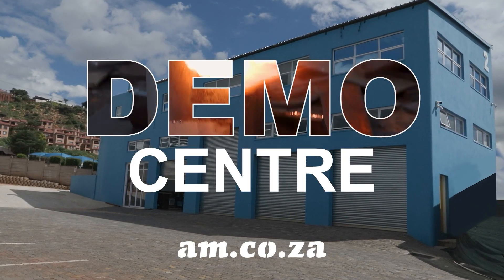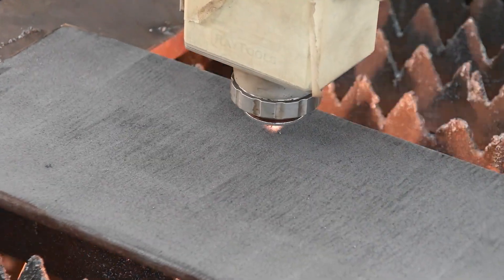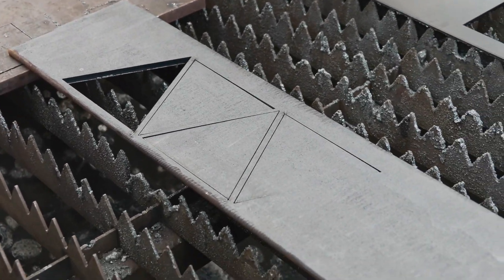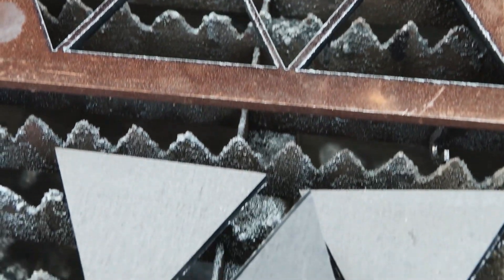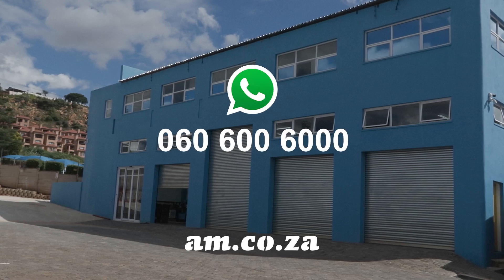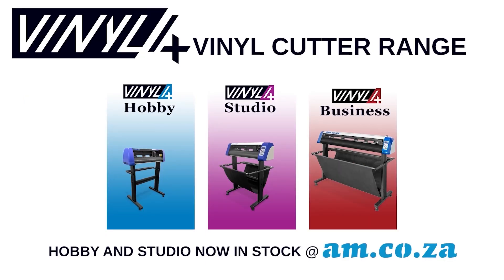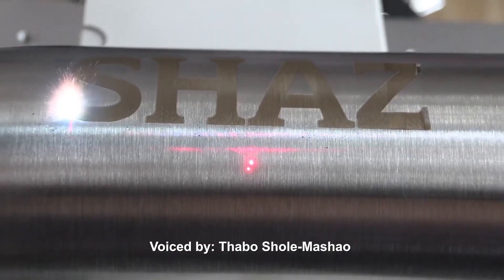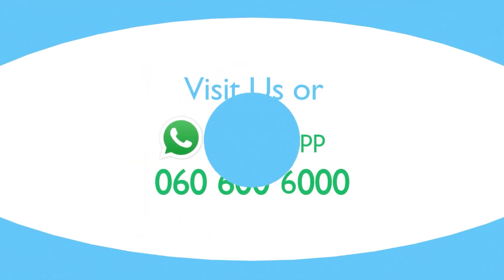Cutting 8mm Mild Steel with Compressed Air by 3000W RayCUT Fiber Laser Cutting Machine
Laser cutting has totally changed the game for metalwork, bringing crazy precision and speed to the table. If you’re looking to slice up some 8mm mild steel into triangles with a 3000W RayCUT fiber laser machine using compressed air, there’s a bunch of stuff to keep in mind to get it just right.

What’s the Deal with Fiber Laser Cutting and Compressed Air?

So, a fiber laser cutter like the 3000W RayCUT shoots out a super-focused beam through fiber optics to carve through metal like a hot knife through butter. Usually, folks use nitrogen or oxygen to help the process along, but compressed air’s been stealing the spotlight lately. Why? It’s cheap and gets the job done.

Compressed air’s mostly nitrogen—about 78%—with a decent chunk of oxygen at 21%. That mix keeps costs down while still delivering edges that are good enough for most jobs. The oxygen does kick off a little oxidation, which might rough up the finish a bit, but for a lot of industrial stuff, it’s no big deal.

Why Compressed Air Rocks for 8mm Mild Steel

Saves You Cash: Compared to fancy nitrogen or oxygen tanks, compressed air’s a bargain.
 Pretty Decent Edges: It’s not as pristine as nitrogen cuts, but if you’re not fussing over every detail, it’s solid.
 Faster Cuts: That oxygen boost means you’re zipping through the steel quicker than with nitrogen alone.
 Less Cleanup: Dial in the settings right, and you won’t be scraping off as much dross afterward.

Nailing the Settings for Triangles

To get those perfect triangular cuts out of 8mm mild steel with the RayCUT, you’ve got to tweak a few things:

Power: Crank it to 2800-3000W to punch through consistently.
 Speed: Aim for about 1-1.2 meters per minute—might shift depending on the steel or air pressure.
 Air Pressure: Keep it between 8-12 bar for a clean slice.
 Focus: Set it just below the surface to smooth out the edges.
 Nozzle: Go with a 1.4-1.8mm one to balance the airflow and precision.
 Piercing: Play with the timing so you don’t overheat the starting point.

Stuff That Might Trip You Up (And How to Fix It)

Rusty Edges: The oxygen in the air might leave a little oxidation behind. Slap on some anti-rust spray or give it a quick grind, and you’re golden.
 Bumpy Cuts: Too slow or not enough air pressure, and you’ll get burrs. Speed things up or tweak the pressure to smooth it out.
 Clogged Nozzle: If your air’s got junk in it, the nozzle’s gonna clog. Use clean, dry air with a good filter, and you’ll keep things humming.

Where These Triangles Come in Handy

Cutting 8mm mild steel into triangles isn’t just for show—it’s practical for all kinds of stuff:

Building Things: Perfect for beefing up structures or making joints.
 Cars and Machines: Think custom brackets or parts.
 Cool Designs: Metal art, signs, you name it.
 Big Projects: Frameworks or heavy-duty construction bits.

Using a 3000W RayCUT with compressed air to chop 8mm mild steel into triangles is a smart move—saves money and still delivers solid results. Get the settings dialed in and handle the little hiccups, and you’ve got clean cuts without breaking the bank. It’s a practical swap for the usual nitrogen or oxygen setup, which is why it’s picking up steam in shops everywhere.